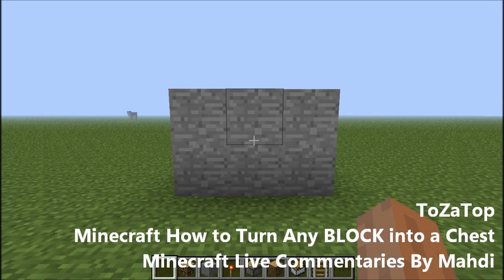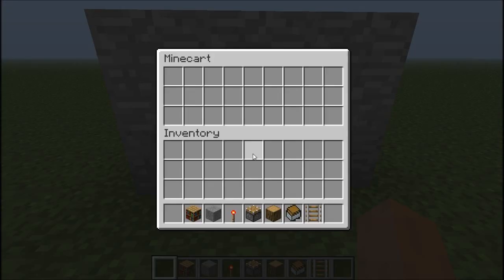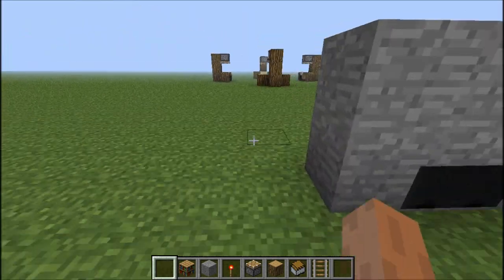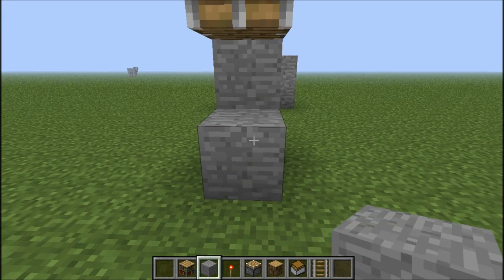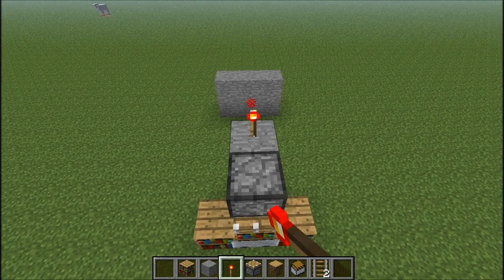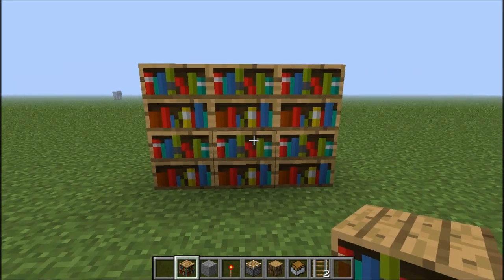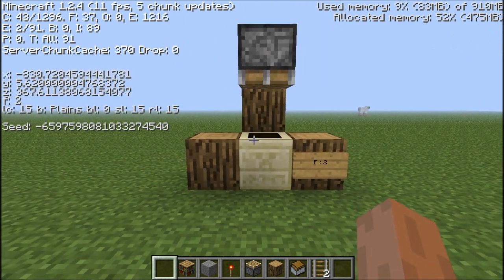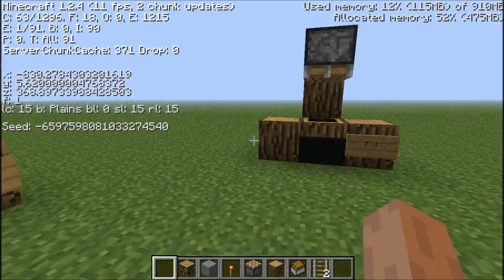Minecraft How to Turn Any BLOCK into a Chest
This is a tutorial Video on How to Turn Any BLOCK into a Chest : )